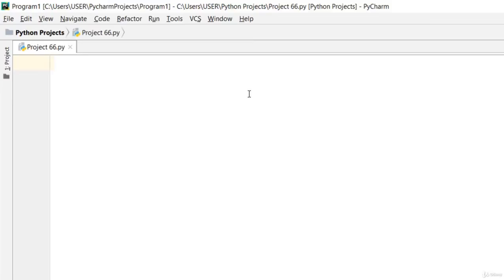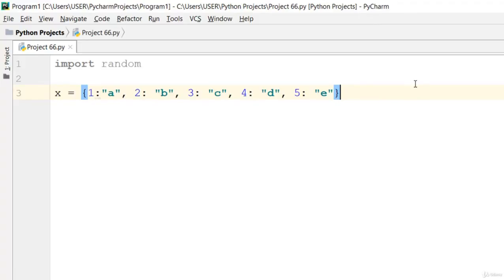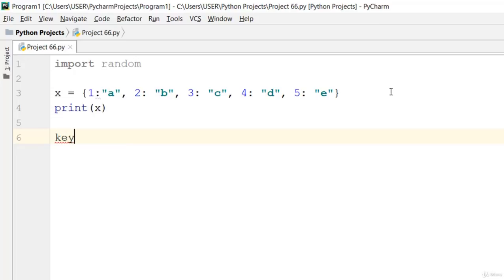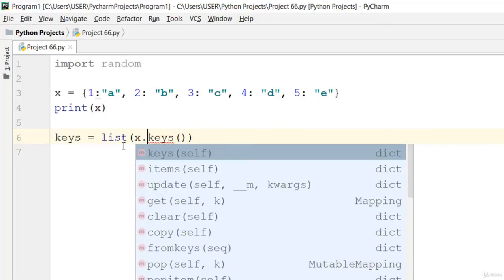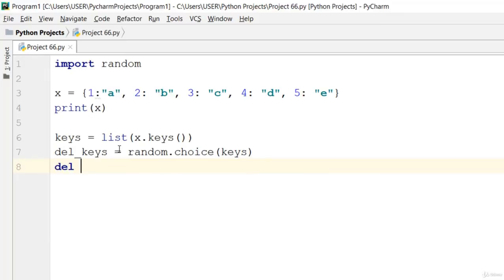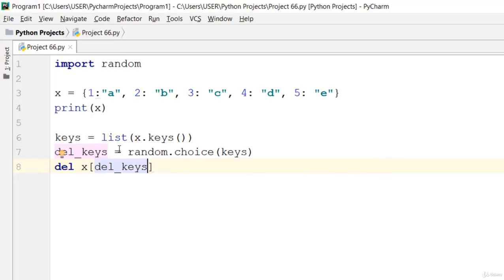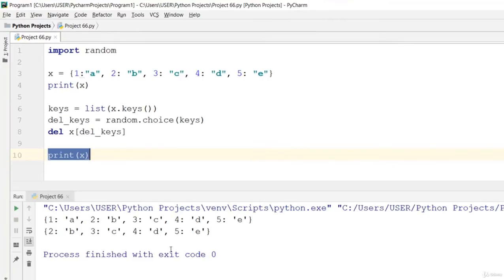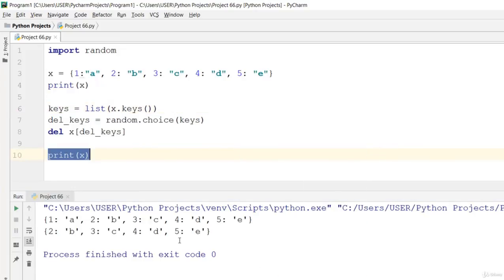72 Practice 66 How to delete dictionary item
72  Practice 66  How to delete dictionary item
Learn Course,
Programming

Python Programming Complete Course Course,
Programming